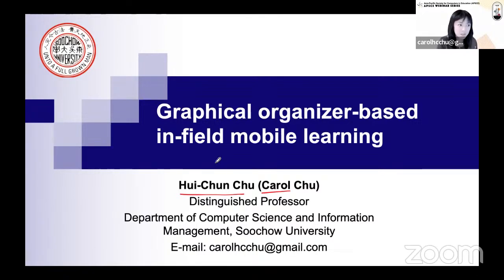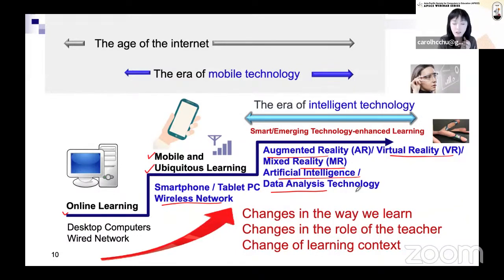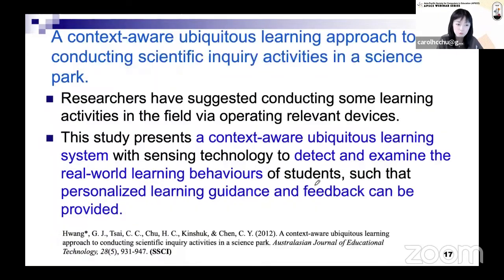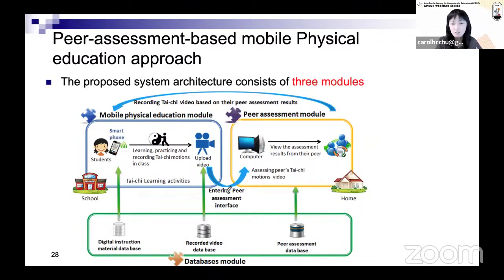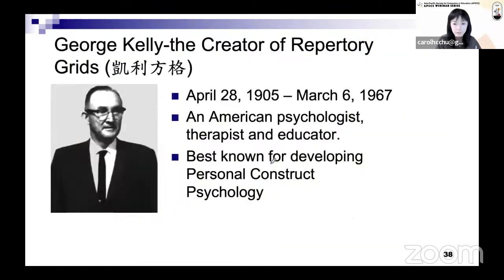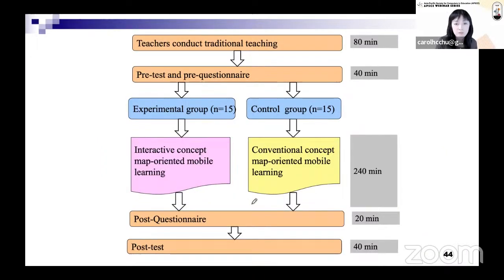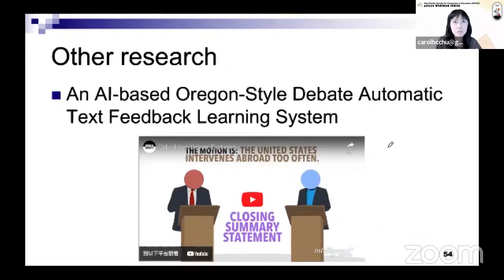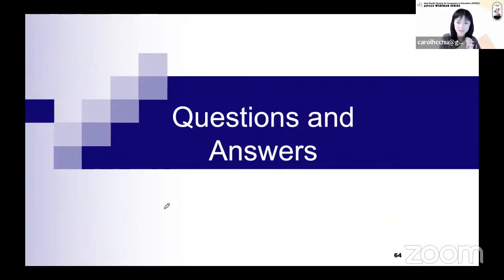APSCE Webinar #32 : Graphical organizer-based in-field mobile learning